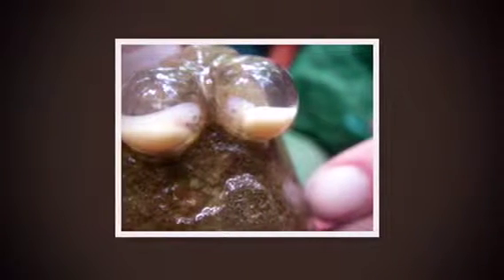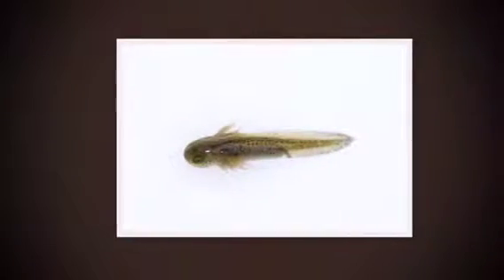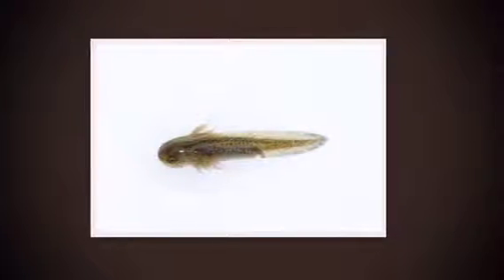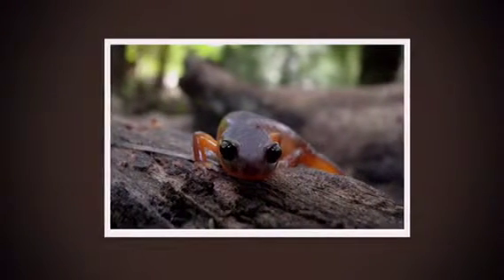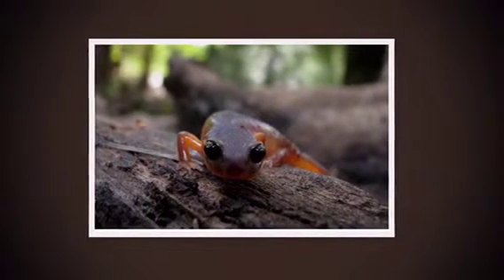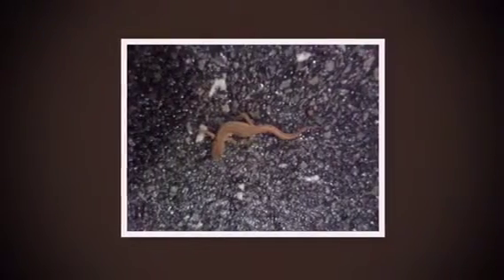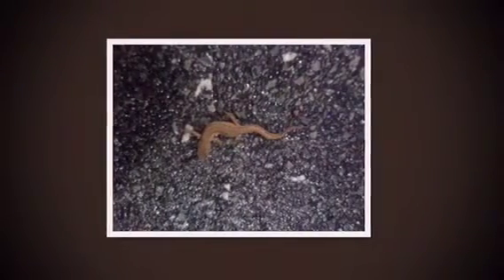Salamander life cycle by Caitlin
Learn about the salamanders life cycle in this Adobe voice told video. 😂😀